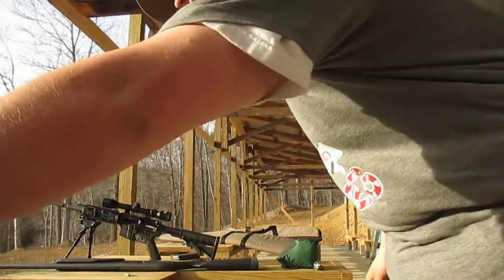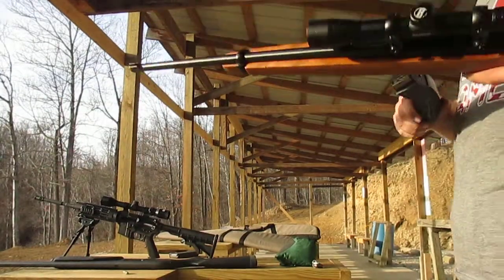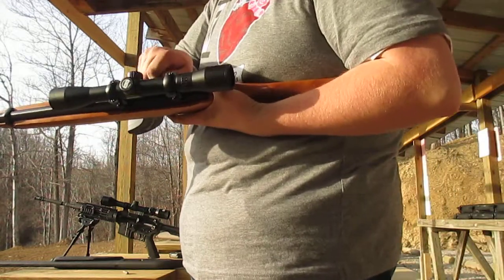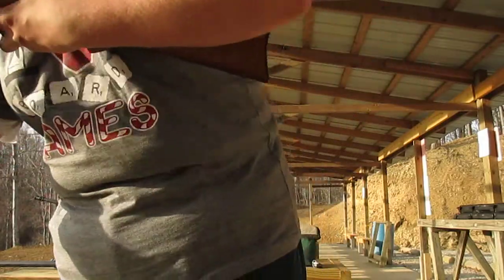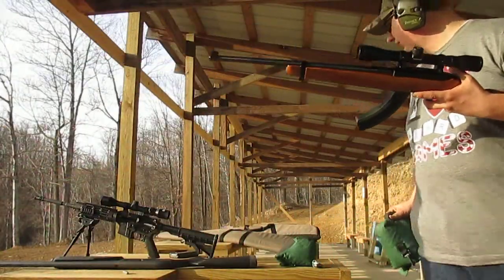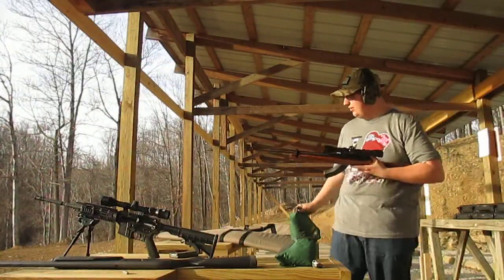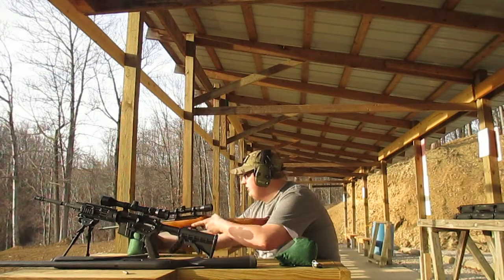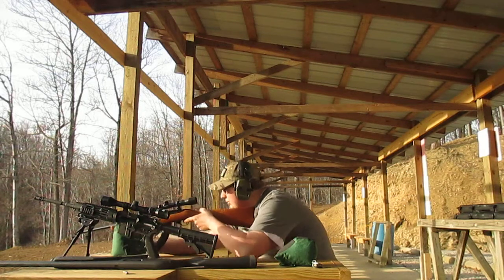22lr vs frying pans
Federal 36gr solid lead out of a 10/22 will go through a frying pan.